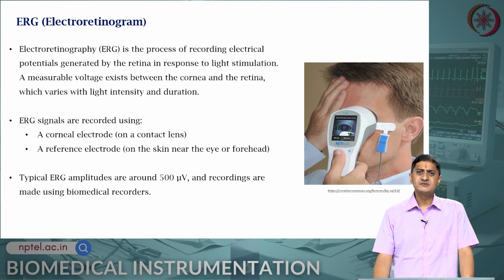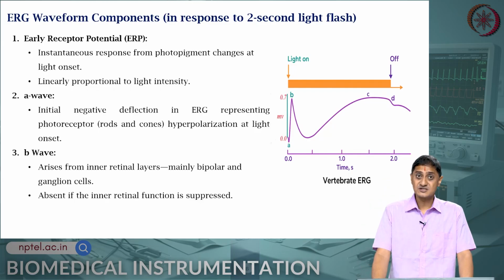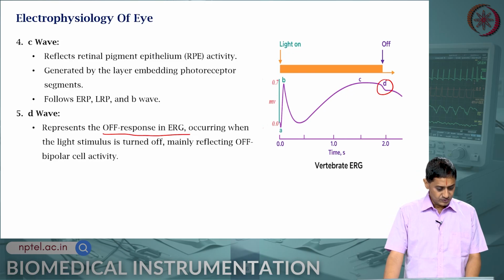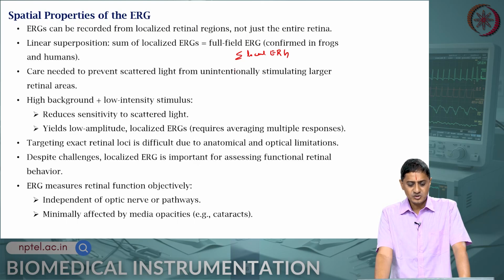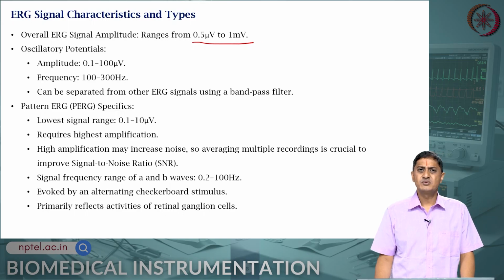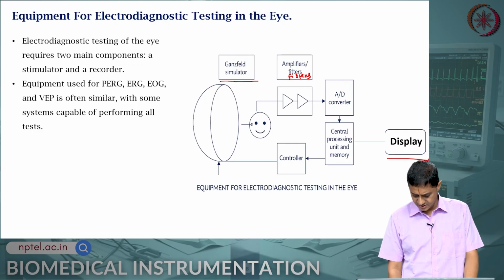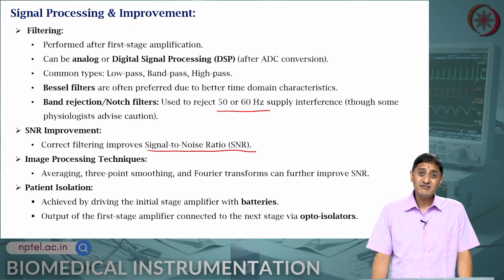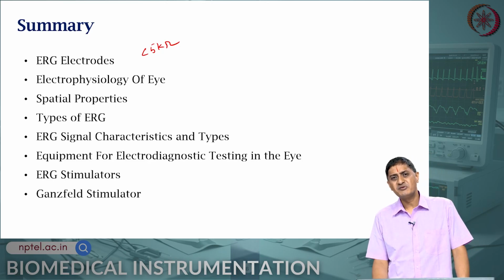Types of Biosignal - ERG